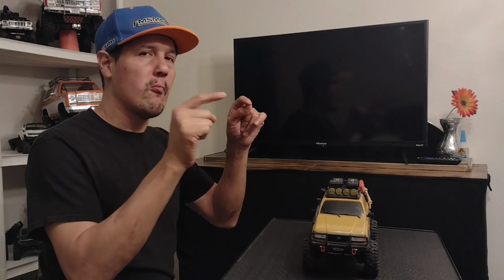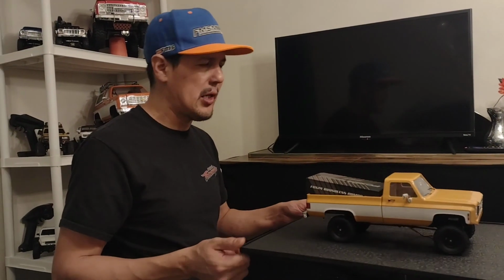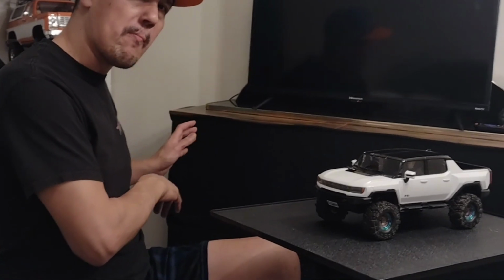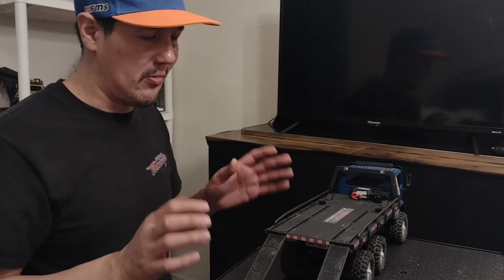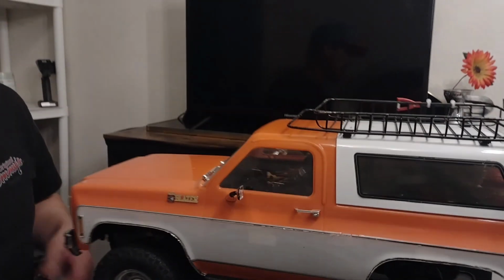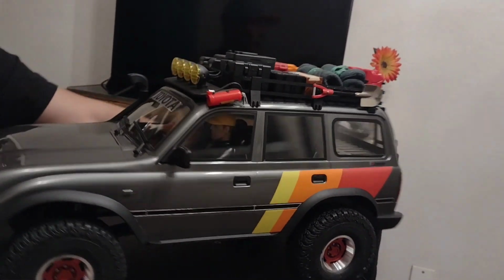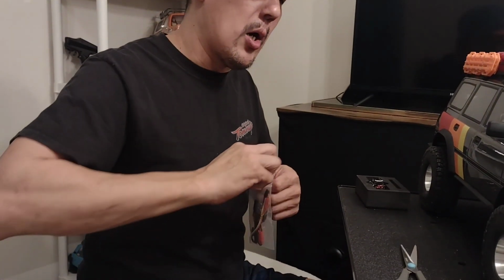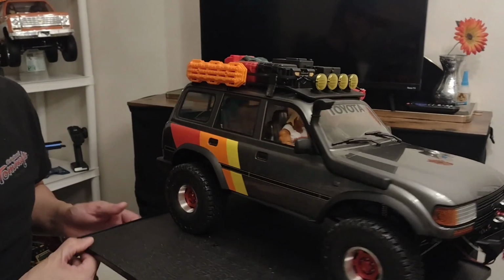1000 SUBSCRIBER SPECIAL PART 2 OF 2 ALL THE FMS FAMILY RIGS I OWN !! THNX FOR YOUR SUPPORT 🤟